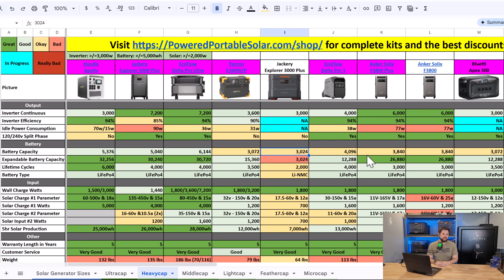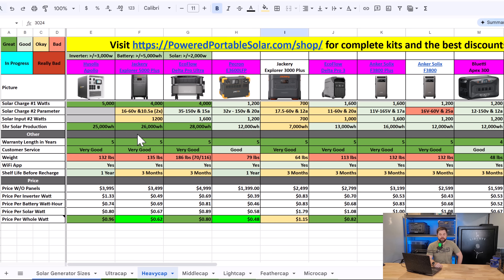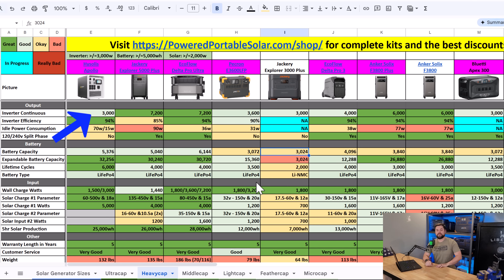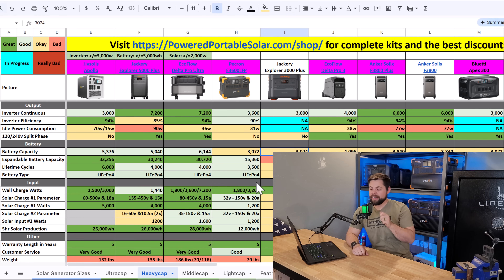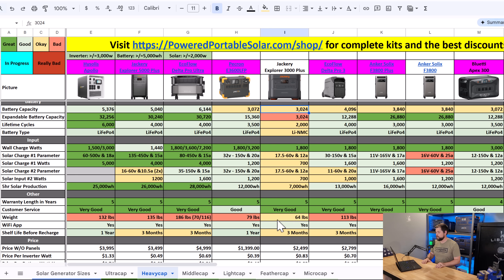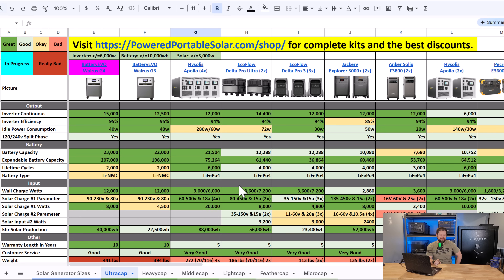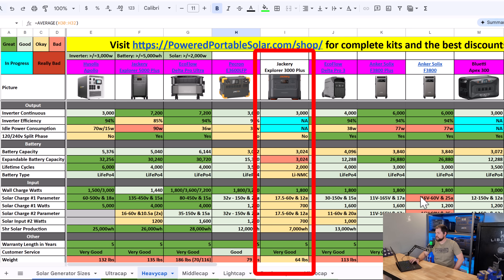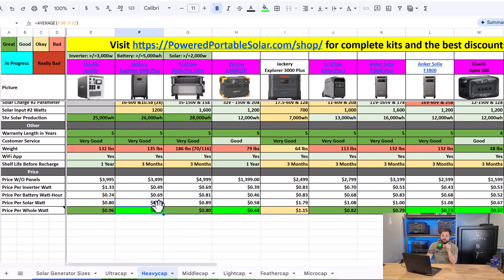Entire House Budget Solar Generator Showdown [3 WINNERS]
Decide once and for all using hard facts, specs, and experience to determine which of the top 8 solar generators is the best one to choose for backup, off-grid, portable, and affordable power.

0:00 Intro
1:07 Best Priced
3:14 Best Output Power
6:53 Best Battery Capacity
9:52 Best Solar Charge
13:15 Best Portability
15:00 Best Warranty
15:12 My 3 Top Picks
16:49 Runner Up
17:39 Conclusion